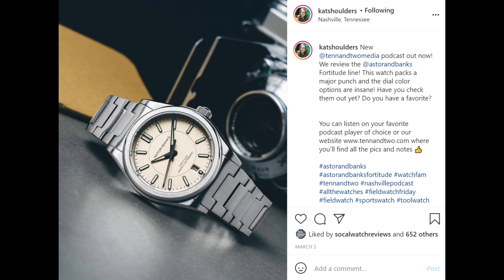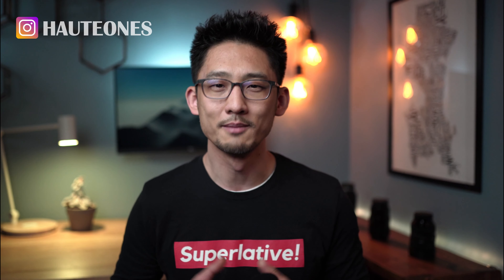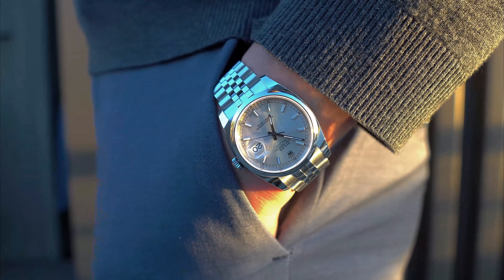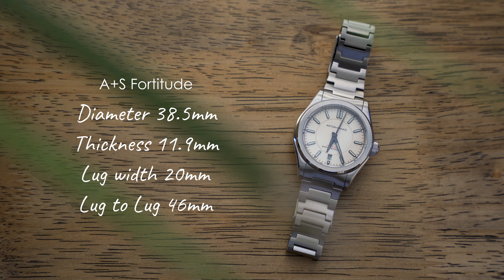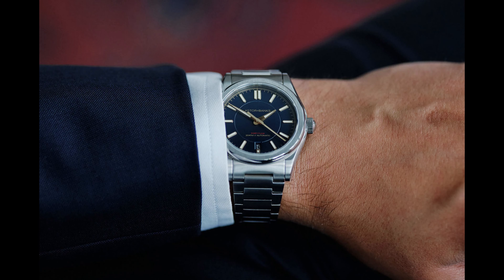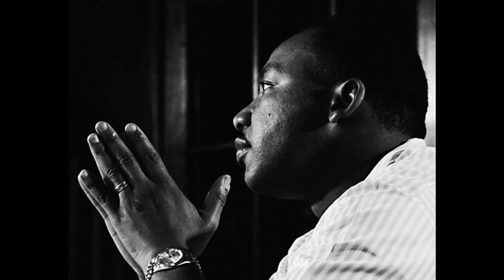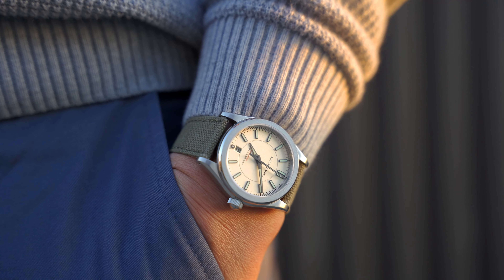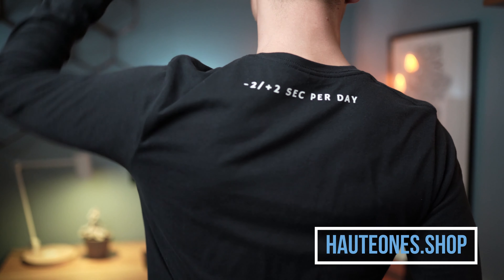What are you paying for? $600 vs $6000 watch | Astor + Banks Fortitude vs. Rolex Datejust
The Astor and Banks Fortitude is a handsome microbrand creation that draws much from the iconic Datejust design. But can it really capture that datejust magic for a tenth of the price?

New! grab a Superlative! shirt at:   HAUTEONES.shop